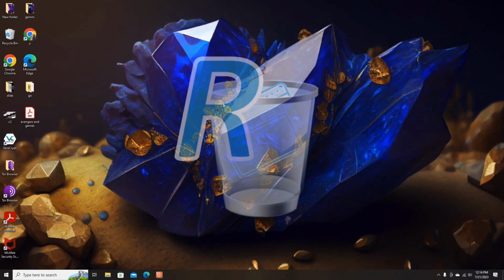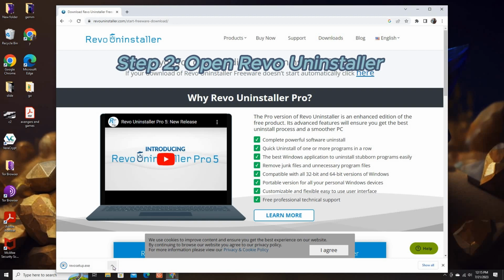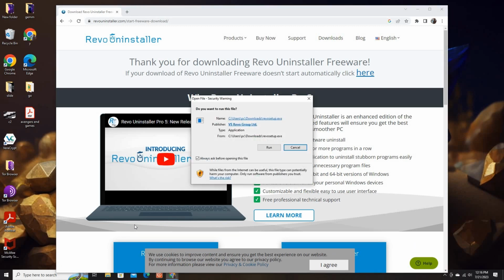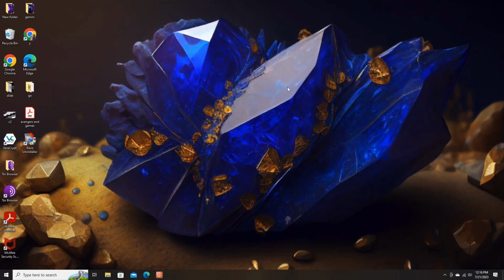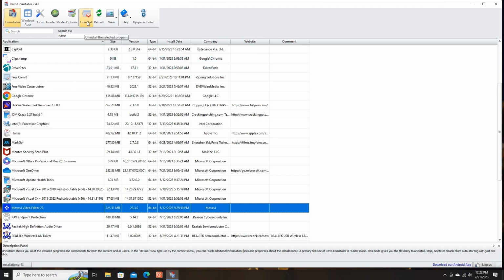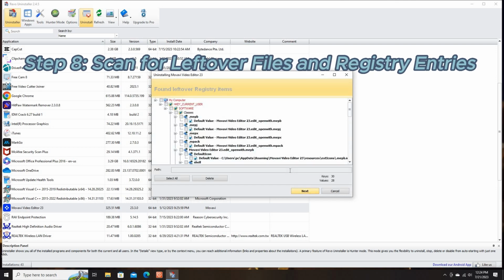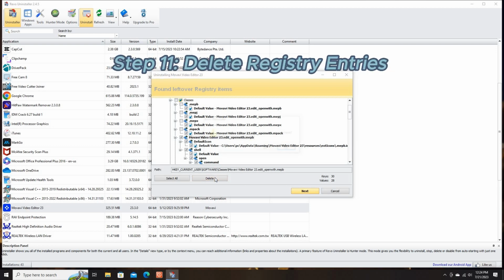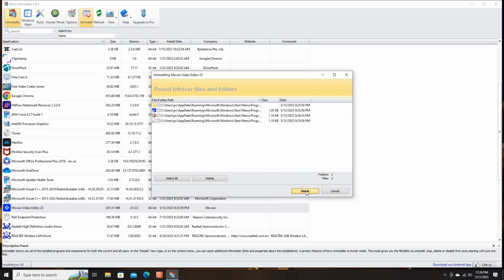Unleash the Power of Uninstalling with Revo Uninstaller! Your Go-To Uninstaller Tool!🚀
🔥 Unleash the Power of Uninstalling with Revo Uninstaller! 🔥

Are you tired of cluttered software and leftover files on your PC? Say goodbye to stubborn programs with Revo Uninstaller, the ultimate uninstall tool that offers both free and pro versions!

👉 Revo Uninstaller Free: Download and install Revo Uninstaller for free from the official website. This powerful tool helps you remove unwanted software completely and efficiently.

👉 Revo Uninstaller Portable: Take your uninstaller on the go! Discover the convenience of Revo Uninstaller's portable version, which allows you to uninstall programs from any USB device without leaving any traces behind.

👉 Revo Uninstaller Pro: Upgrade to Revo Uninstaller Pro and access advanced features for an even more thorough uninstallation process. Enjoy enhanced scanning capabilities, real-time monitoring, and more.

🚀 Revo Uninstaller Download & Professional Features: Learn how to download and install Revo Uninstaller effortlessly. Explore the professional features that make it stand out from other uninstallers on the market.

🆓 Uninstaller Free: Discover other free uninstaller options and see how Revo Uninstaller's free version competes in terms of performance and efficiency.

Join us in this comprehensive guide as we walk you through the step-by-step process of using Revo Uninstaller to clean up your PC effectively. Say hello to a faster, smoother system and bid farewell to any unwanted software clutter!